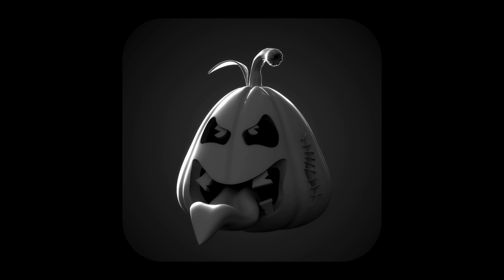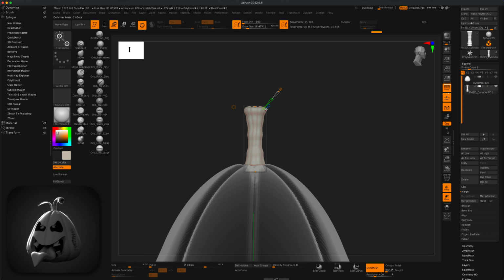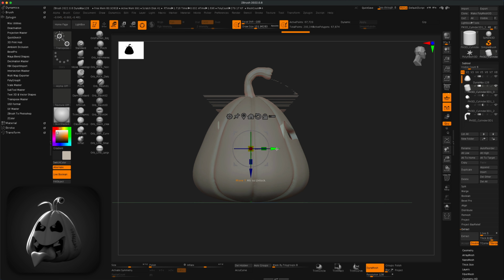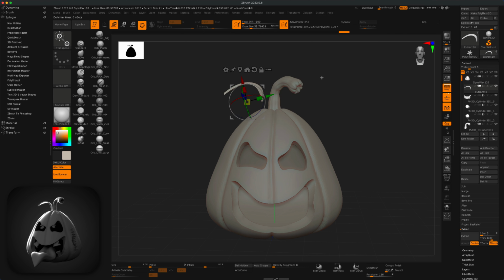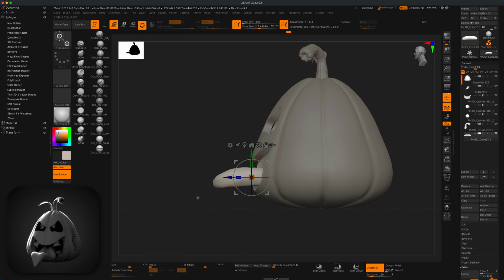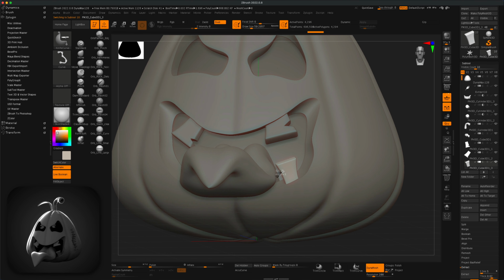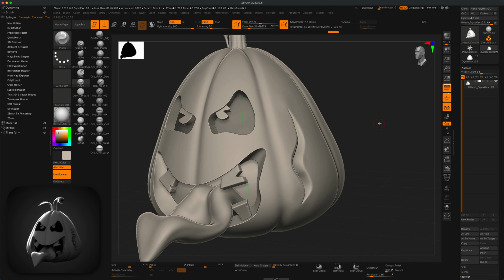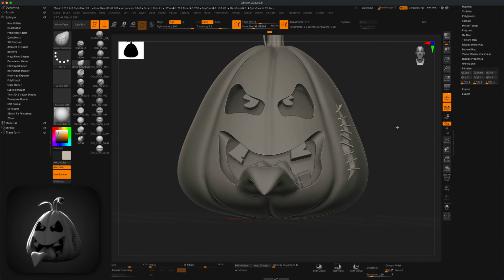zBrush WorkFlow - Creating a Fun Pumpkin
My goal in this video is to inspire you to create a unique zBrush pumpkin :) as they say... Your Imagination is your Only Limitation! This year at the zBrush 2023 Summit in Hollywood they had a 15 min. mini sculpting challenge to make a Halloween Pumpkin, I did not end up doing it but I wish I  did... just for fun I came home and made this!